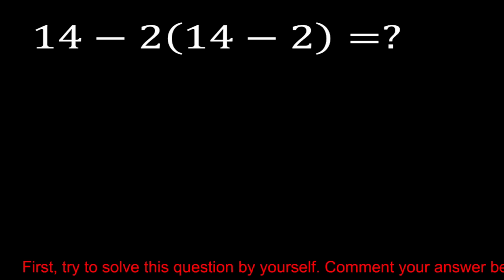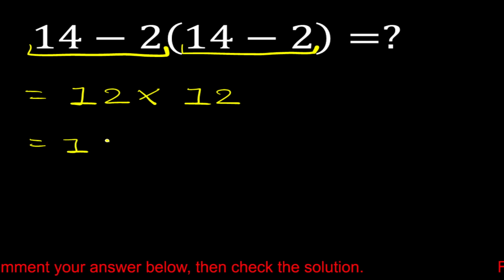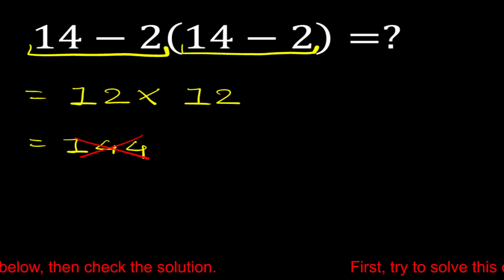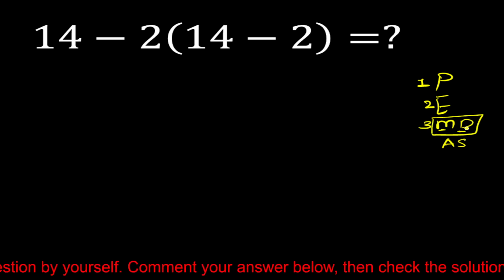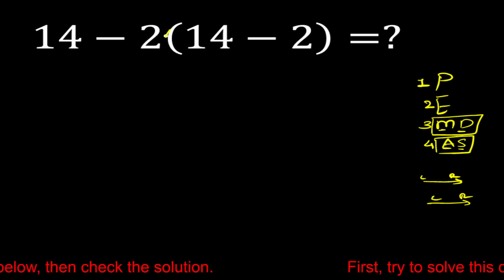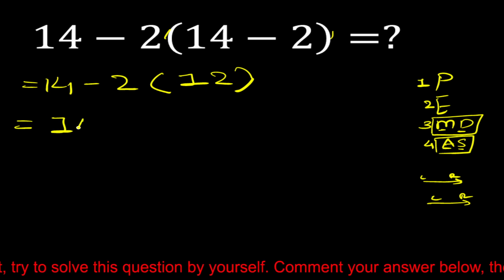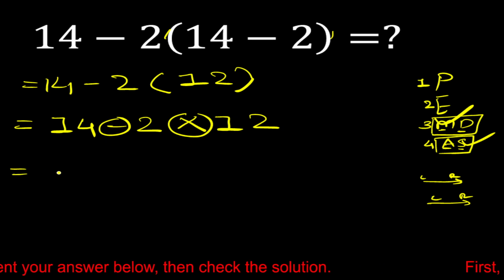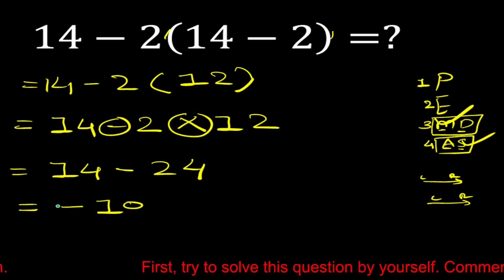This Math Question Tricks Even Confident Solvers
A clean and simple setup—that’s exactly why this puzzle catches people off guard. Built for viewers who appreciate structured logic and intelligent challenges, this problem requires accuracy, awareness, and sharp reasoning to solve correctly.

Audiences who love mentally stimulating content respond strongly to puzzles designed with this elegant difficulty. If you enjoy challenges that expose small mistakes, reward precise thinking, and require genuine focus, this math trap will instantly pull you in. Test your instincts and see if you can avoid the error most people make.